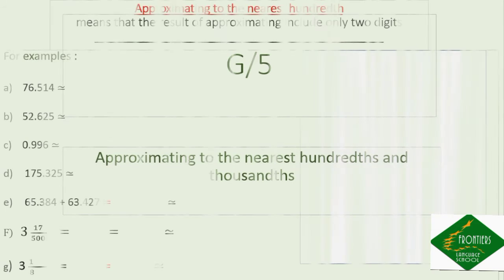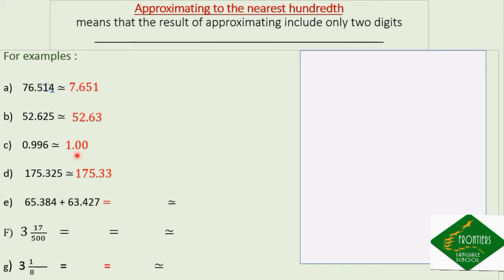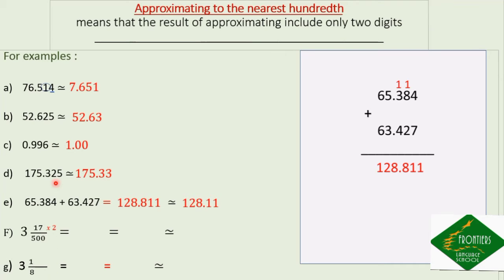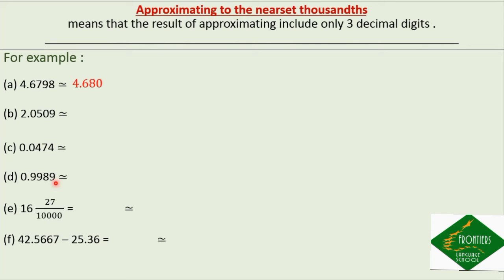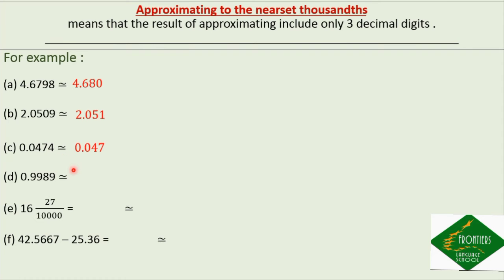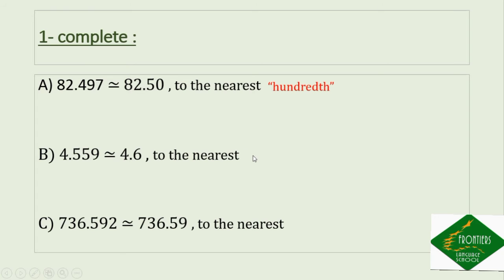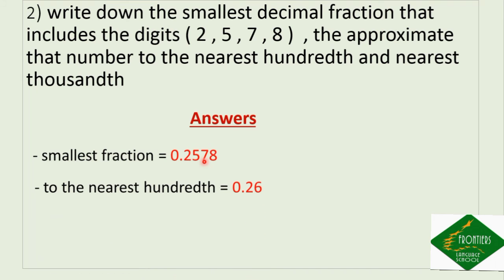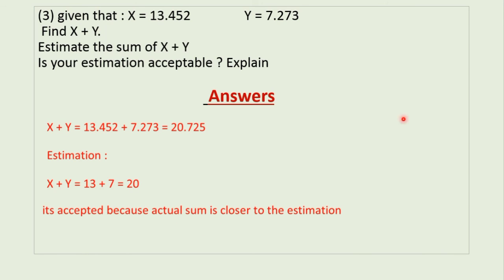Grade 5 - Math - Approximat